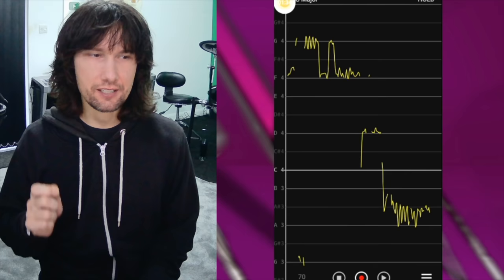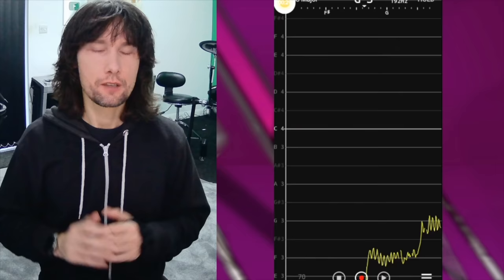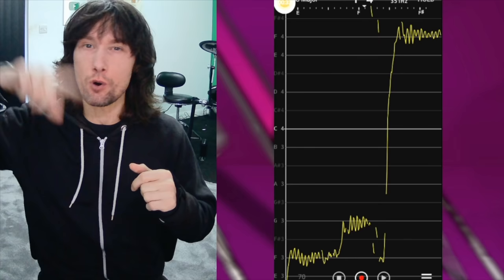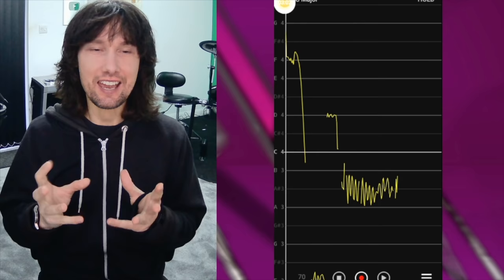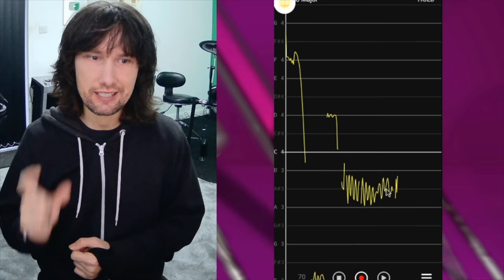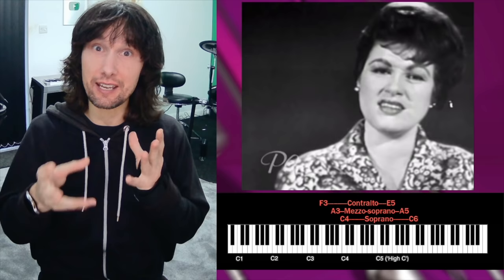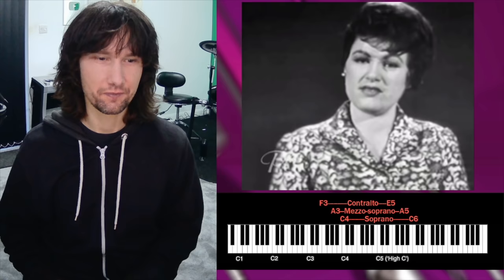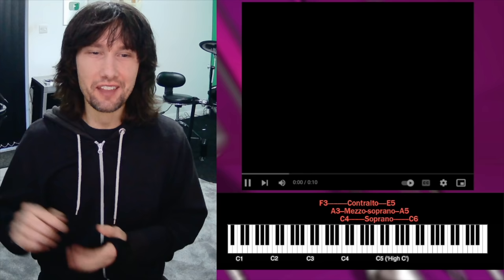Patsy Cline's ISOLATED vocal is haunting, in ALL the best ways!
Tonight we're having a listen to Patsy Cline's isolated vocal from 'I Fall to Pieces'!

TIME STAMPS -
0:00 Start
0:14 Intro
0:54 Performance
2:03 Analysis Start (Pitch Accuracy)
2:53 'Cents' Tuning Explanation
4:37 Range
7:01 Emotion vs. Accuracy
8:36 Performance Resumption
10:19 Analysis Part 2
12:43 Song Background
14:22  Live Performance
14:49 Analysis (The Cry)
19:13 Communicating Emotion

Twitter - @wingsofpegasus Insta - @wingsofpegasusofficial